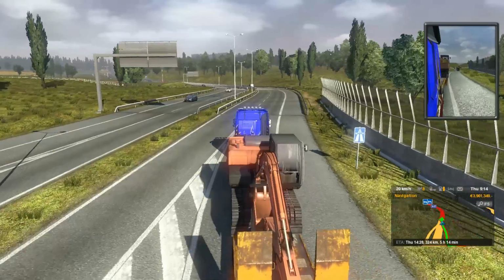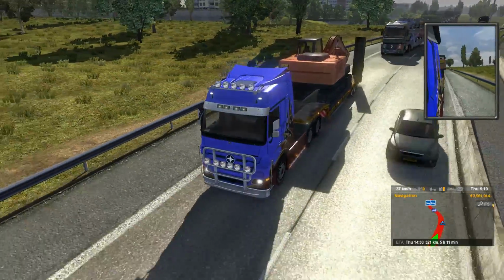Euro Truck Simulator 2 Mod Spotlight - S1E33 - The Not Mod Mod Spotlight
We talk about the changes caused by 1.9 and what it means.